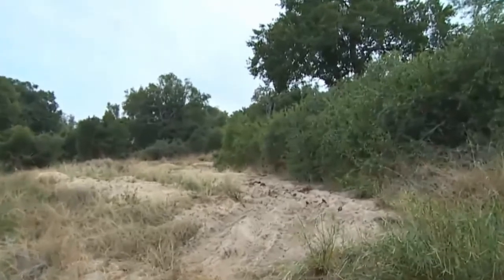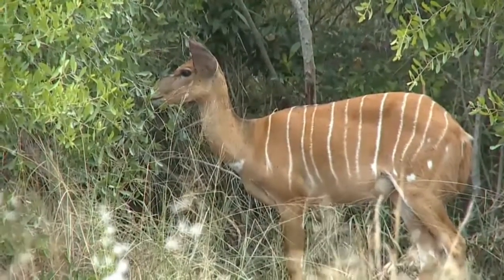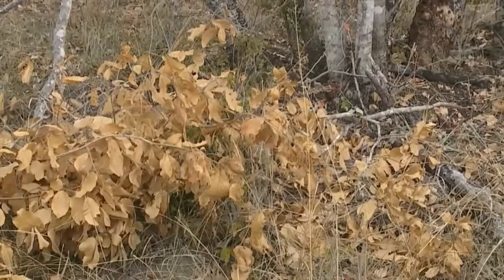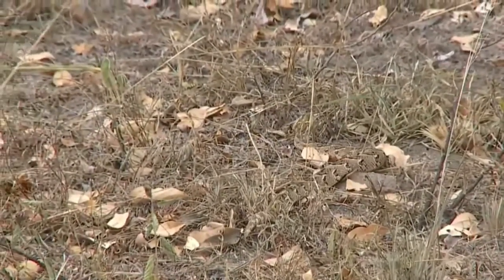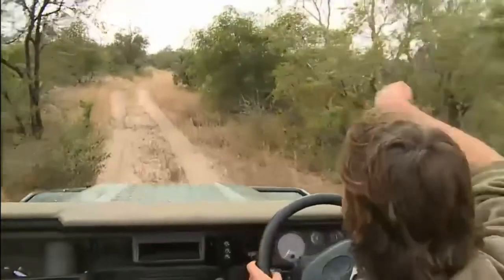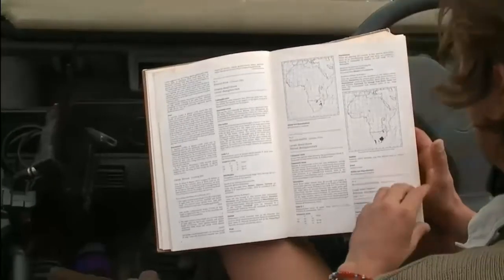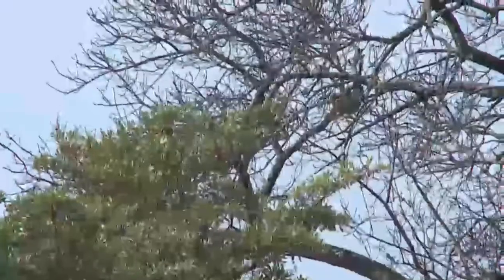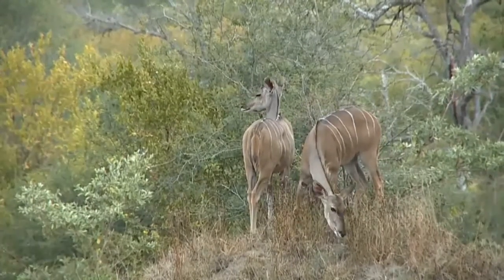Puff adder Snake on AM Drive WildEarth SafariLive 4/2/2015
Nyala and Puff adder snake with Scott. Leopard tracking with Brent. Showing us about Dwarf mongoose and Shrews in the book .Bateleur eagle, Baboons and jumping Kudu with Scott.